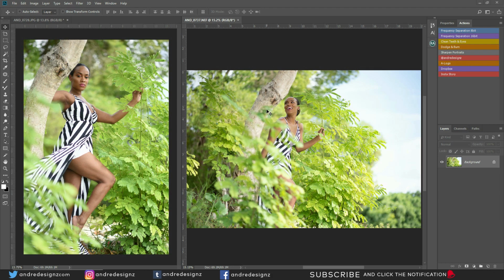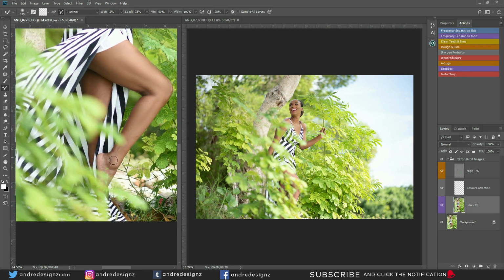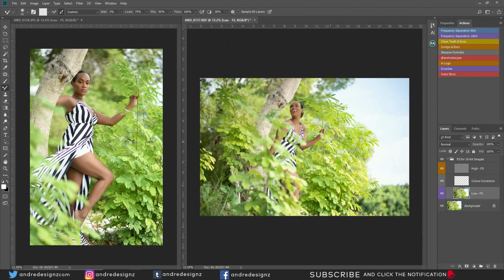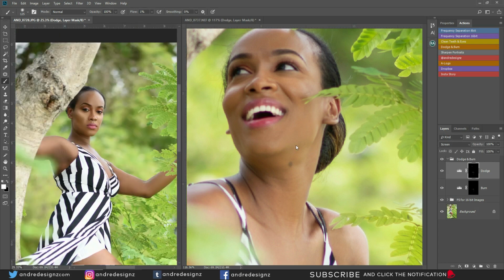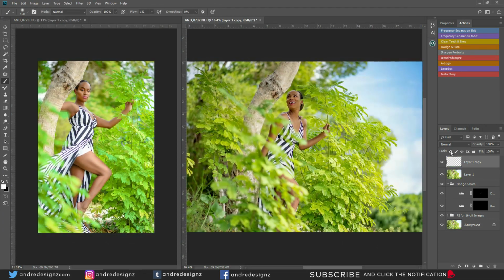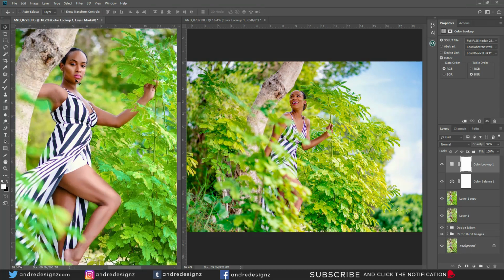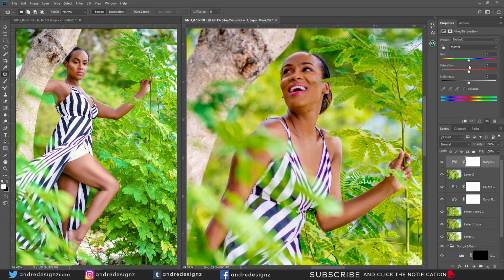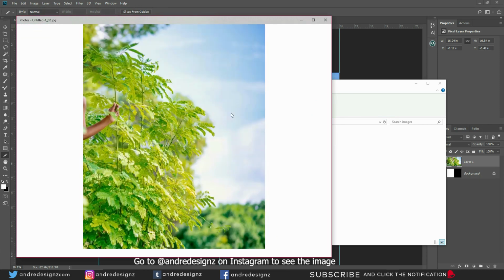Photoshop Tutorial - Can I Edit Two Images In 10 Minutes (Frequency Separation)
-🔴 Previous Video -🢃-
●Why I hate working with Some Photographers at Weddings

CAMERA:
-Nikon Z6

LENSES:
-Nikon 85mm f/1.8G
-Nikon 50mm f/1.8G
-Tokina 17-35mm f/4